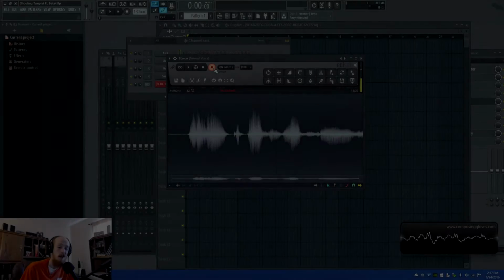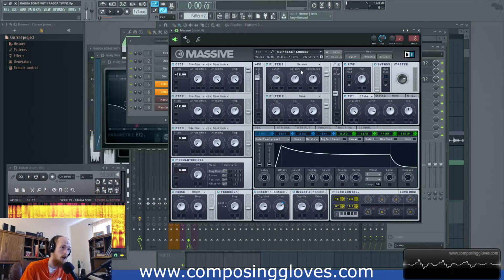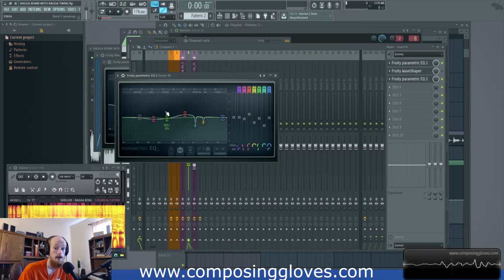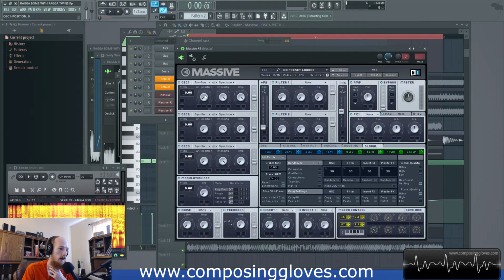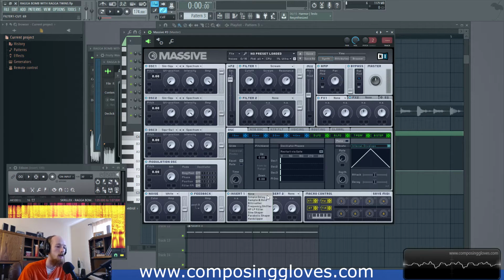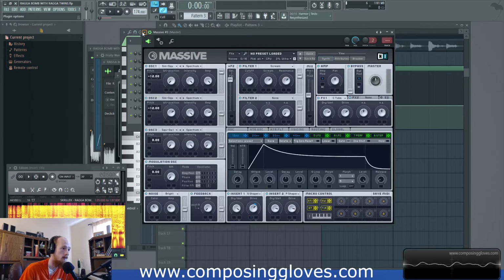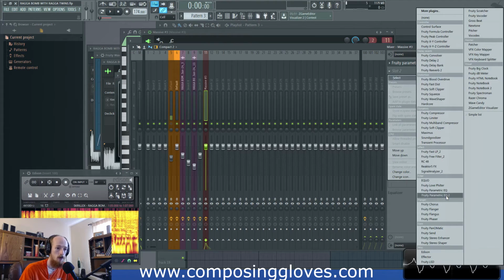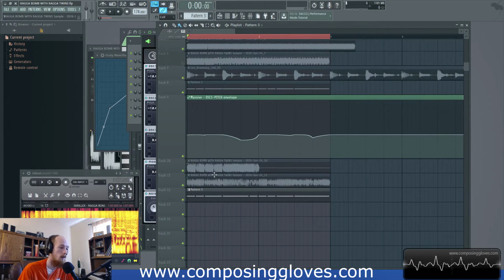Sounds Like 20 - Skrillex - Ragga Bomb With Ragga Twins - Patch Included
(To get it free just put 0.00 but if you wanna drop some cash my way, I'm not complaining.)
I try to recreate the main bass from the drop. What do you think?